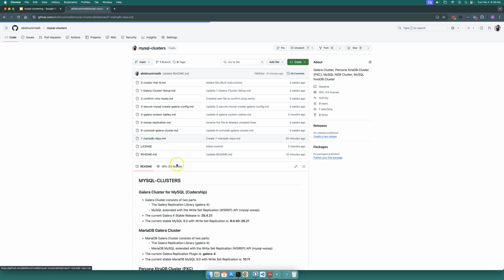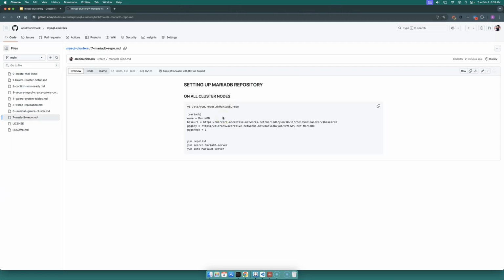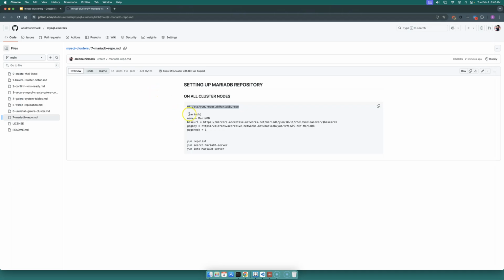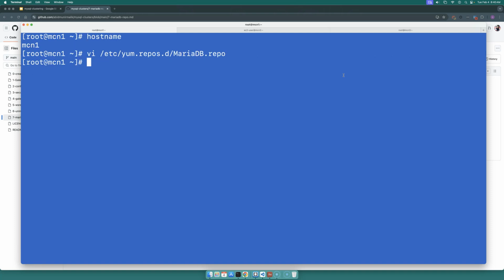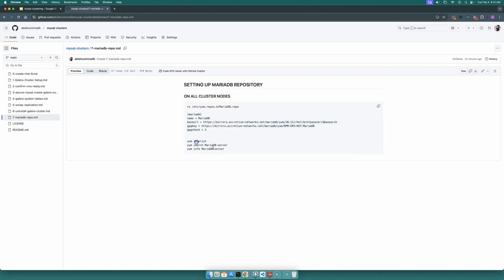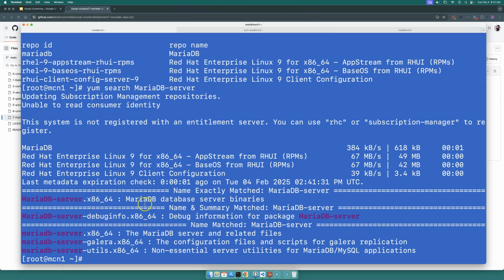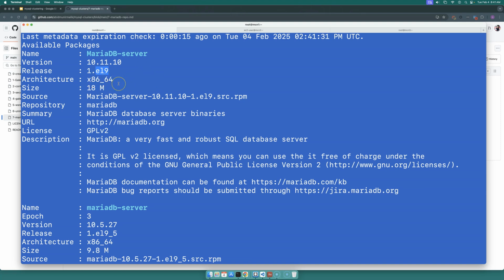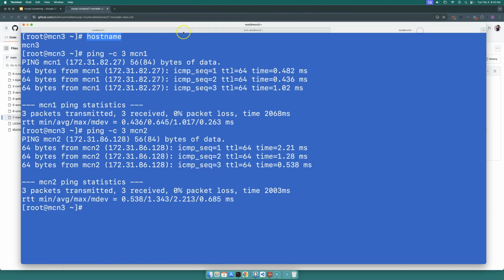2 - Setting Up MariaDB Repository for Galera Cluster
In this video, I will walk you through how to setup mariadb repository in rhel9 for the preparation of galeracluster for mysql.

Elevate your DBA career by learning how to manage MySQL on-premises as well as on the cloud. Become mysqldba today!